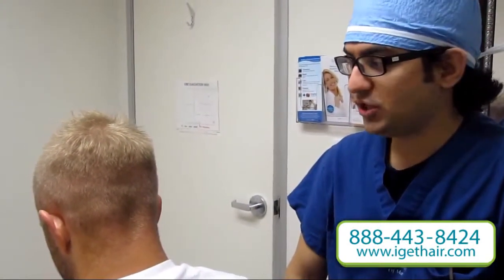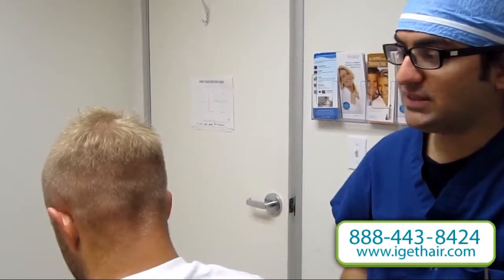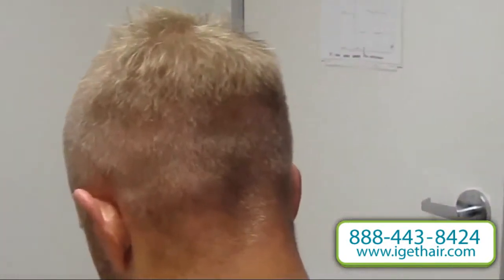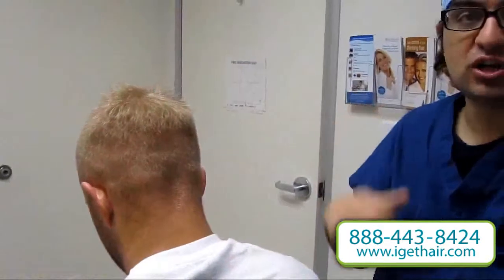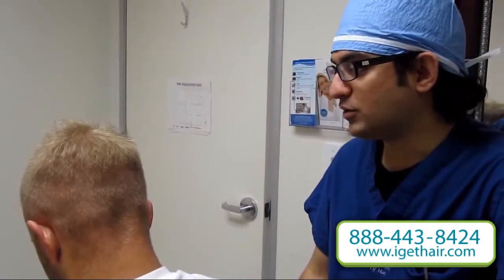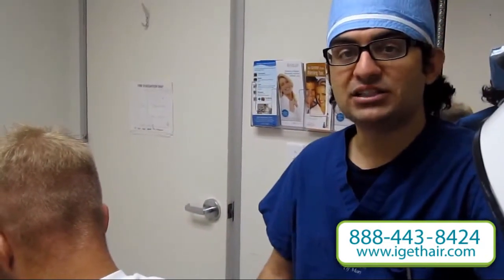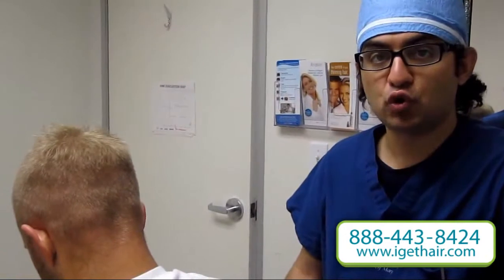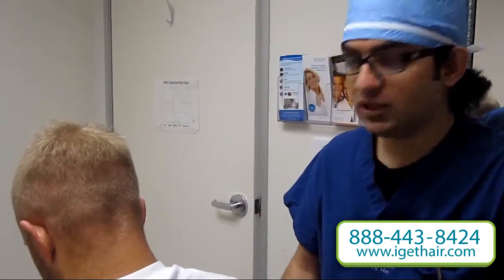Dr Sean Behnam: FUE Hair Transplant 1324 Grafts With ACell.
About Dr. Behnam:

Dr Behnam is a Los Angeles Hair Transplant and Hair Restoration doctor. He exclusively performs hair restoration and has been practicing since 2008. He specializes in both the strip (FUT) procedure and FUE procedure and has performed these procedures on patients in the US, England, Canada, Mexico, Saudi Arabia, Israel, Germany and various other countries. He has also trained many doctors in neighboring states, such as Nevada, Oregon, Utah and Texas.

Dr. Sean Behnam from Dermatology and Hair Restoration is talking about FUE Hair Transplant 1,324 Grafts With Acell.